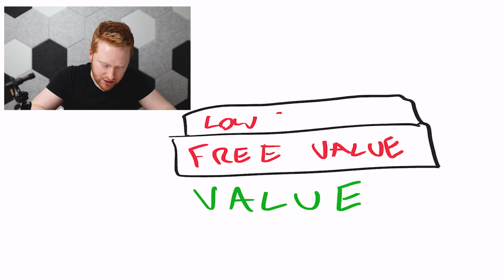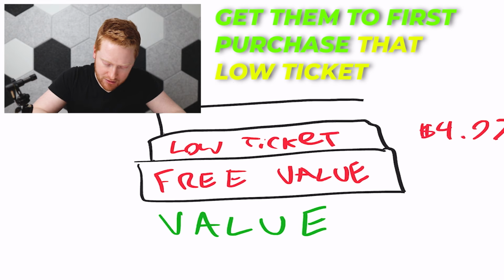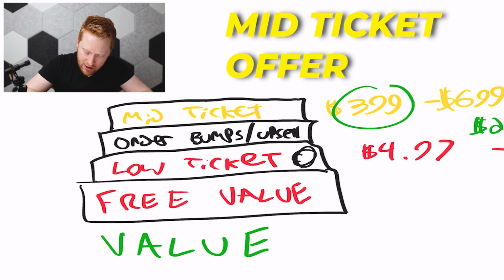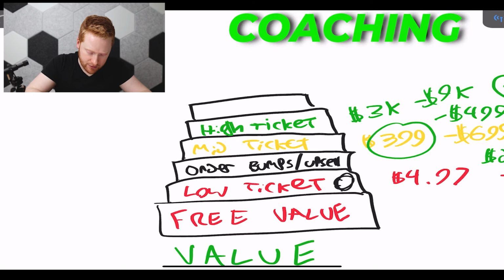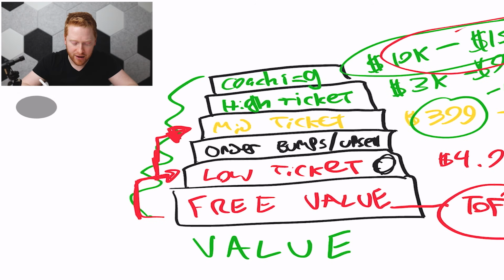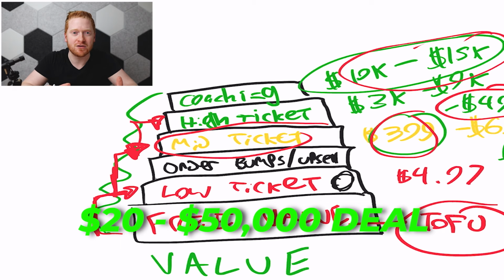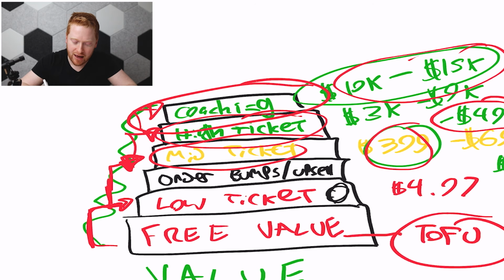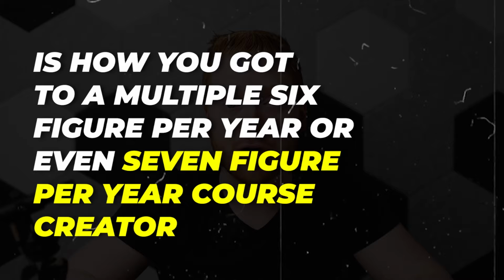How Anyone Can 10x Online Course Sales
One of the biggest reasons most online course creators and coaches fail to reach 7 or even 6 figures in profit is because they fail to maximize the life time value (LTV) of every single customer that comes into their ecosystem.

In this video i'll show you how to easily 10x your online course or coaching sales by building a compelling value ladder that guides your customers from a simple low ticket sale to a 5 figure sale in 12 month or less!

➡︎ Course Creator 360 is my GO TO software for ALL things course creation. Get 30 days FREE below.

➡︎ Create Amazing 3D Mockups without photoshop or ANY graphic design skills